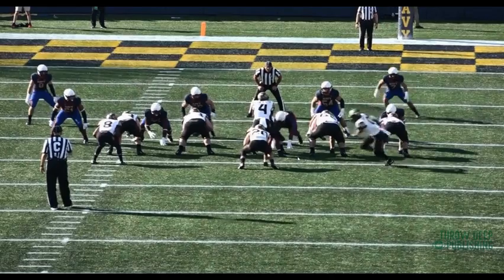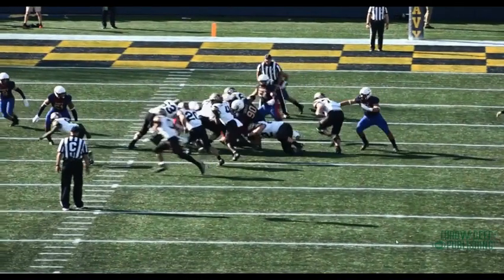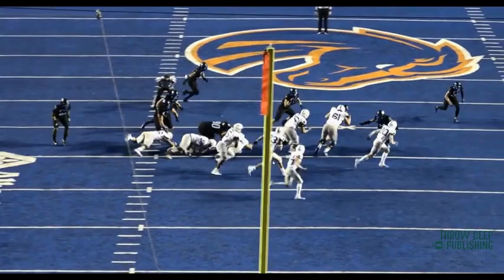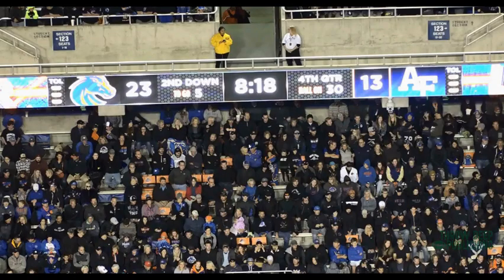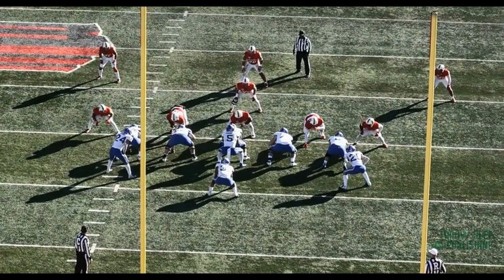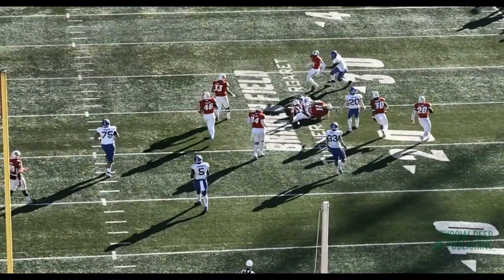How Air Force Runs G Scheme Back Pin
In this series, Jake Campbell, the Slot Backs coach at Air Force talks through film clips from the 2nd ranked rushing offense in the Nation in 2023. In this video, Coach Campbell discusses their G scheme with a Back Pin component.

Chapters:
0:00 - G Scheme Back Pin (Air Force Football)

The Air Force Offense: The Complete Series